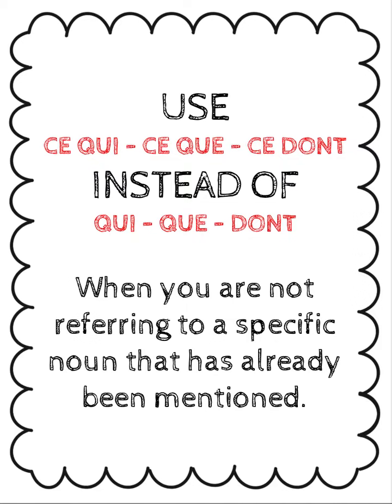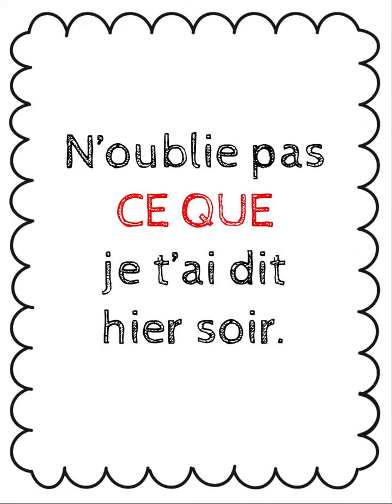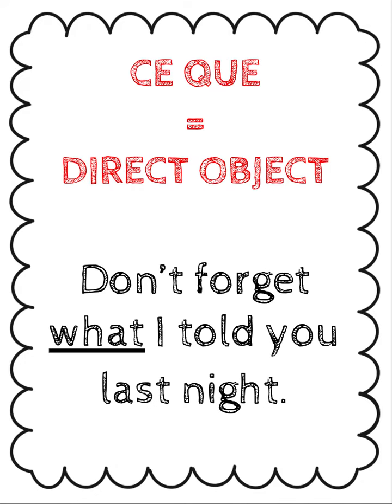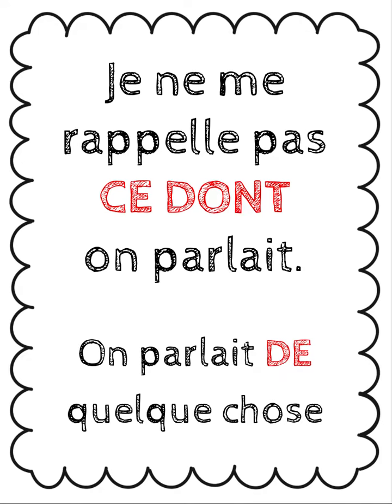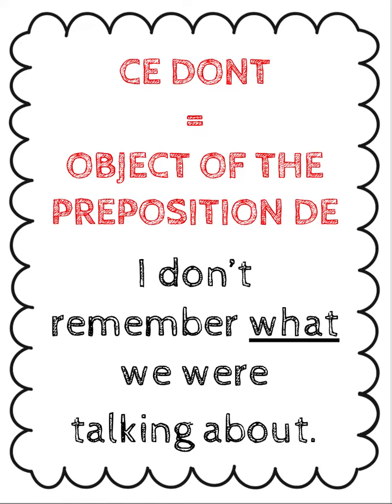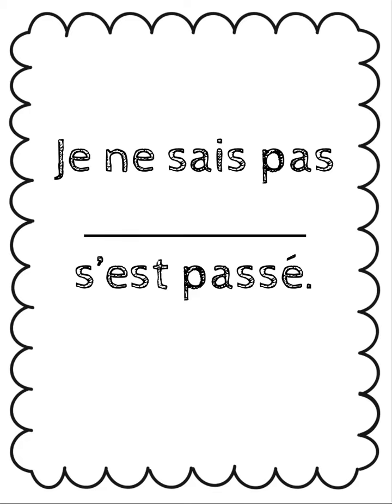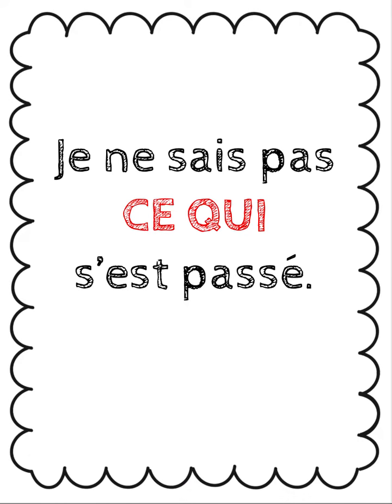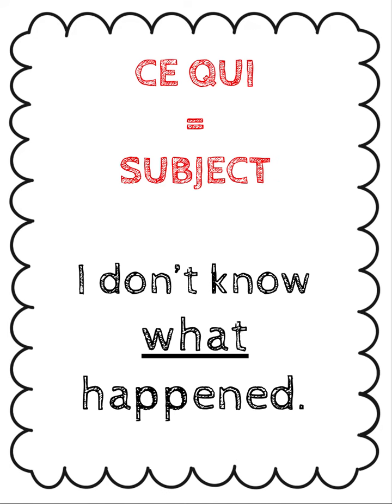French Relative Pronouns CE QUI - CE QUE - CE DONT - Love Learning Languages